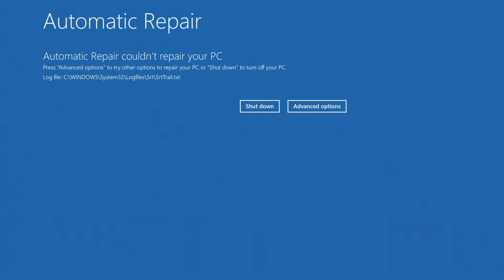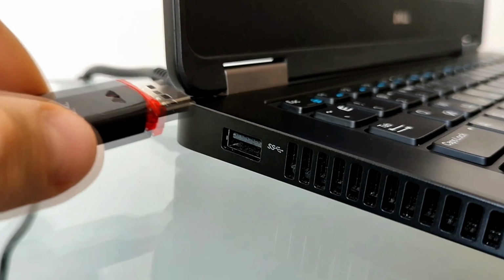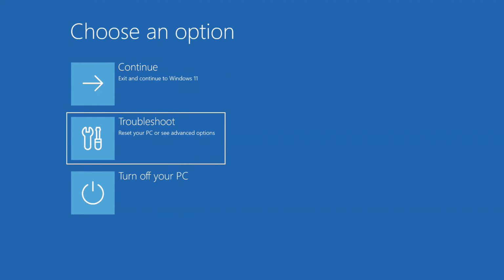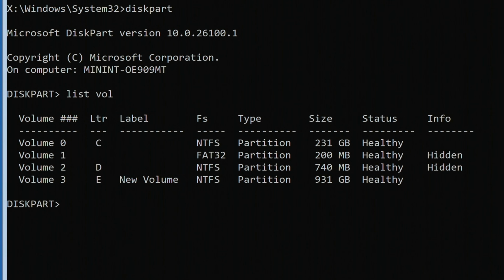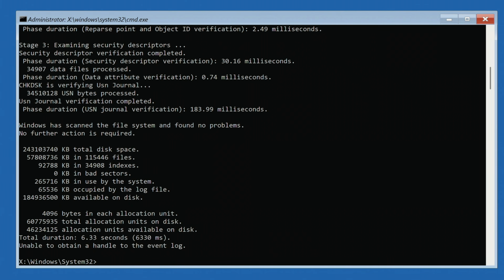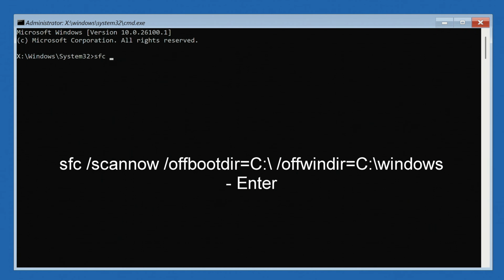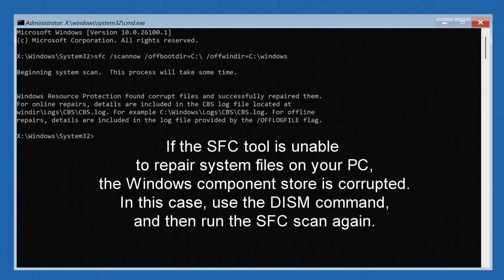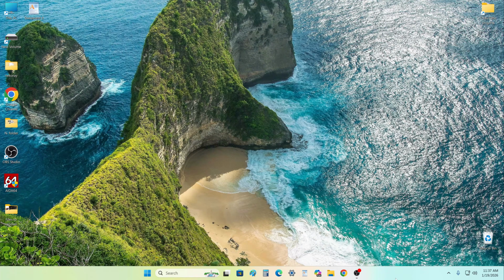BSOD FIXED - How To Fix Died Blue Screen Error in Windows 11 & 10 in 2026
🖥️BSOD on the screen? Is your Windows 11, 10, or 8 not booting? Don’t worry!
This method works even if your computer is stuck on a black screen or  Blue Screen of Death (BSOD).
In this step-by-step tutorial, I’ll show you how to fix startup problems using just two simple commands in the Command Prompt.
You’ll learn how to access the Windows Recovery Environment, open Command Prompt, and run the commands that can restore your system without losing data.
         ⚙️Commands covered in this video:
diskpart  -  Enter
list vol   -   Enter
exit   -   Enter

chkdsk С: /f          -         for HDD - chkdsk C: /f /r
Enter
sfc /scannow /offbootdir=C:\ /offwindir=C:\windows
Enter
If that doesn't help, add this command:
DISM /Image=C:\ /Cleanup-Image /RestoreHealth
Enter
and repeat this one:
Enter

💡 Make sure to check the drive letters in your Recovery Environment before running the commands!
I’m happy to answer your questions!